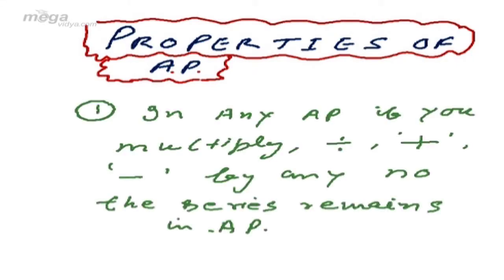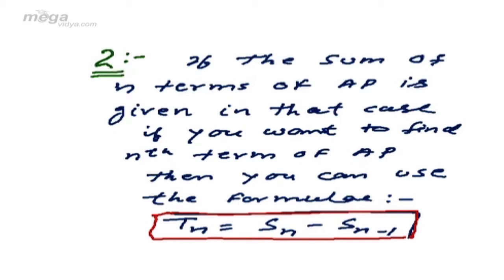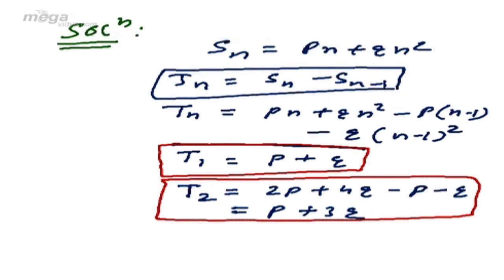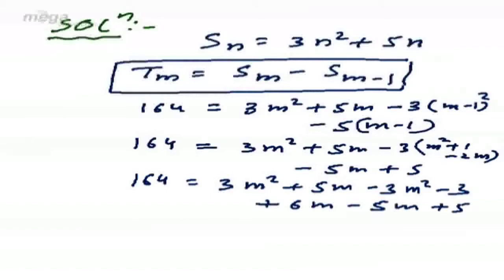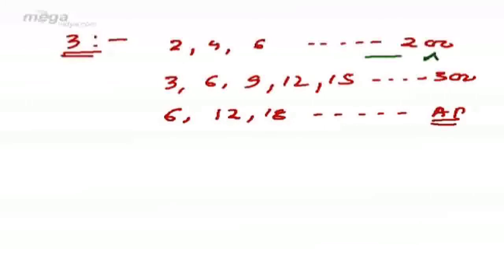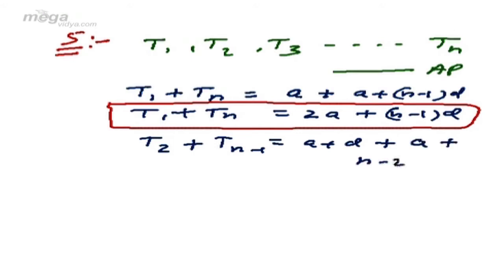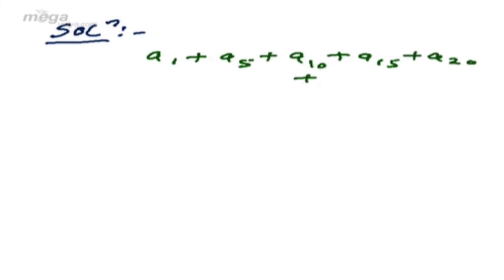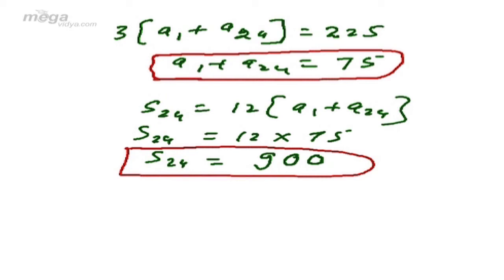Sequence & Series Part-07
Sequence & Series : Properties of Arithmetic Mean